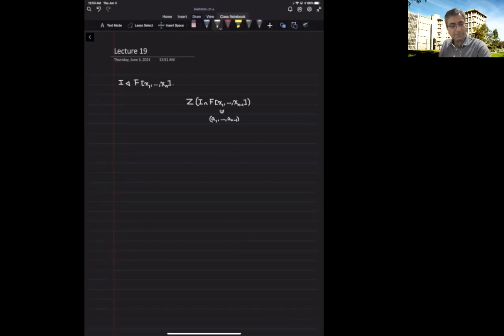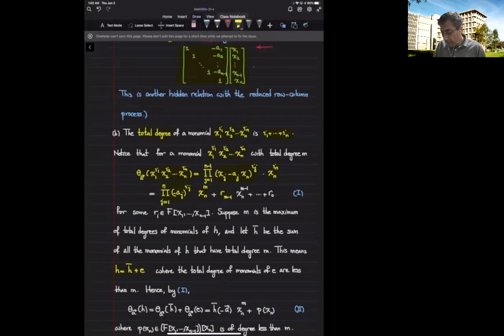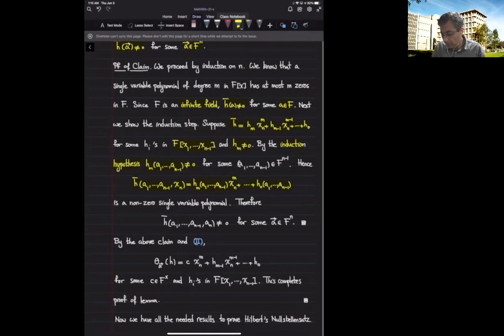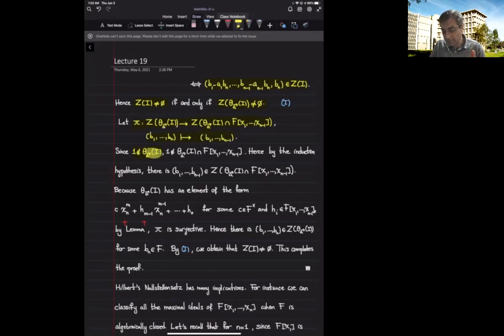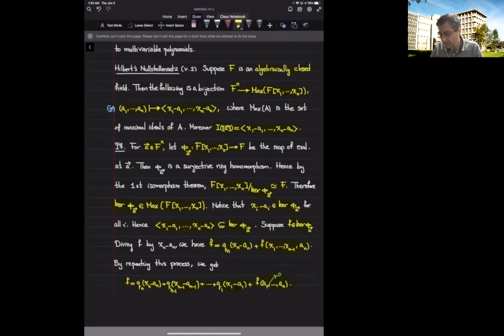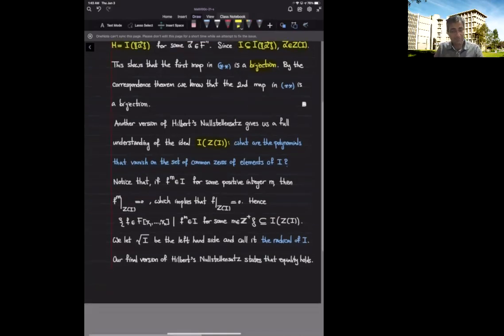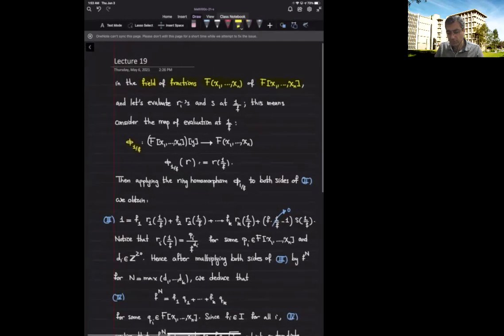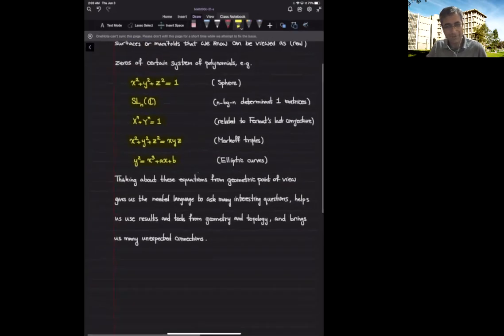Algebra: ring and field theory. Lecture 19, math 100 c, UCSD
We finish proof of Hilbert's Nullstellensatz. Various forms of Hilbert's Nullstellensatz are also proved. As an application, we show that every prime ideal of the ring of polynomials is the intersection of its maximal divisors.